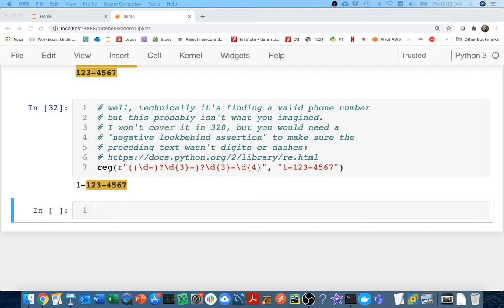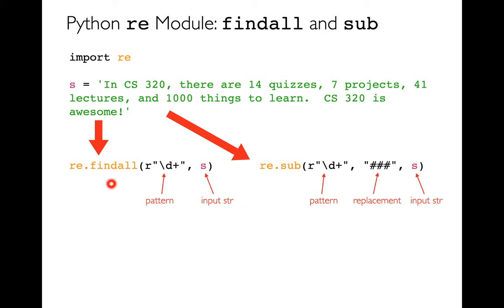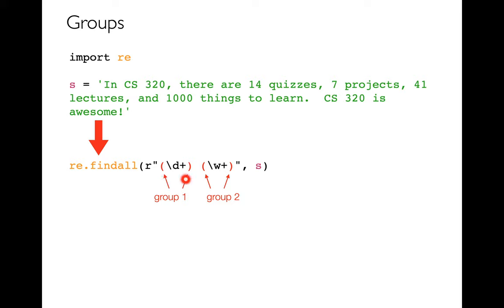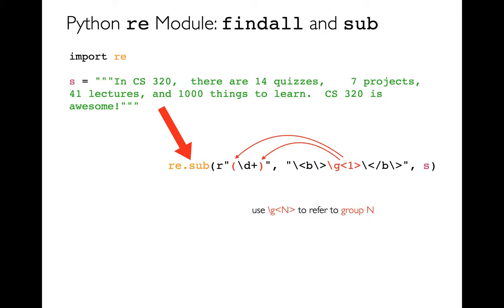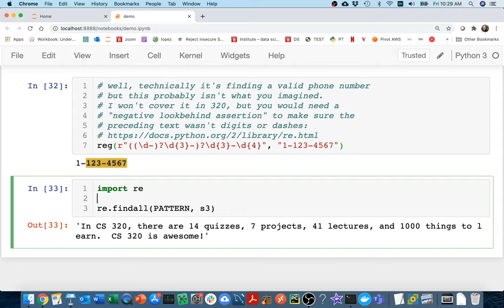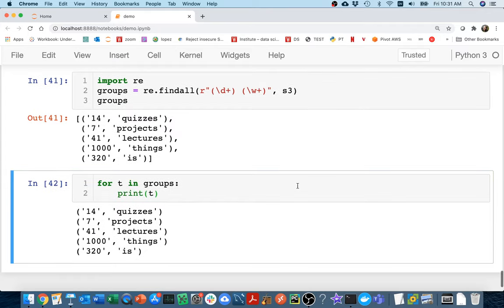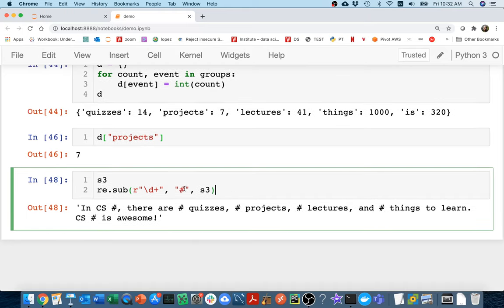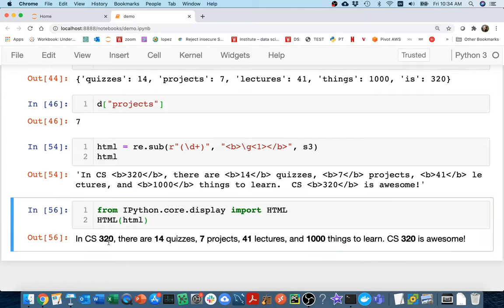CS 320 Oct 21 (Part 3) - Python re Module